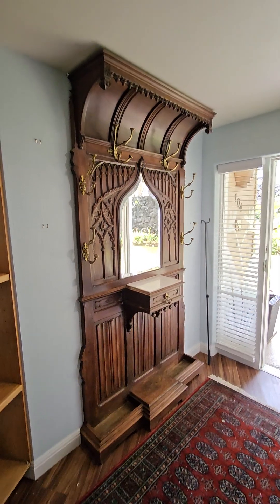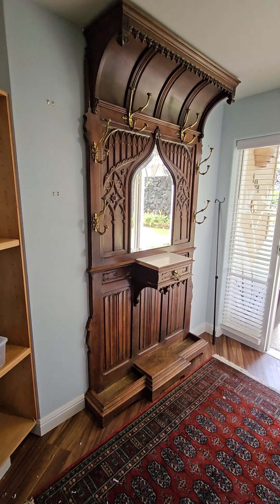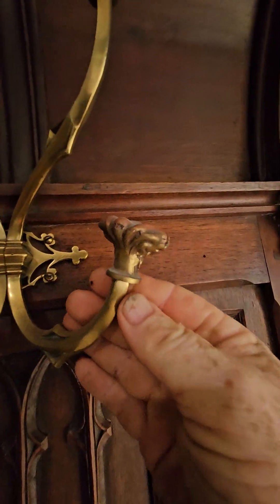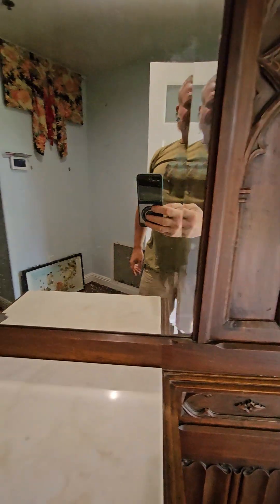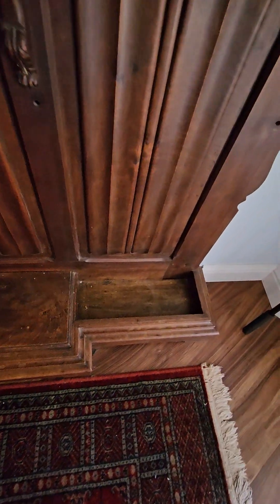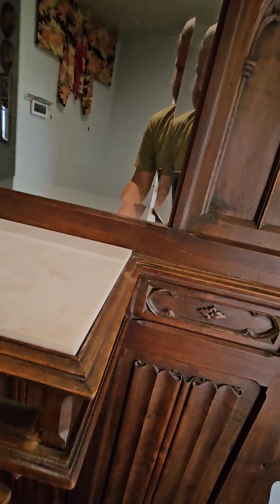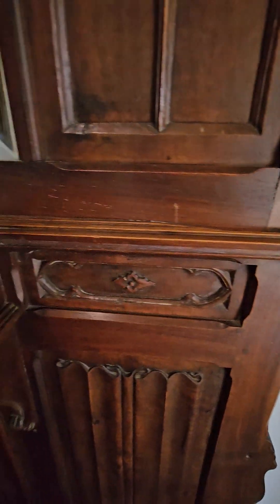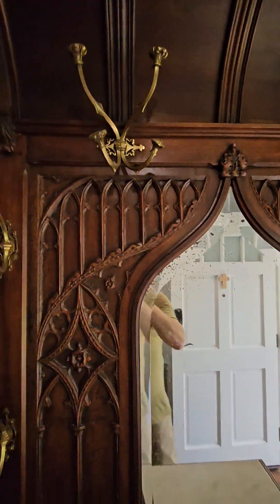Beautiful German Hall Tree ORNATE!!